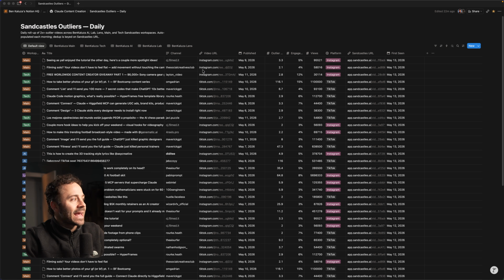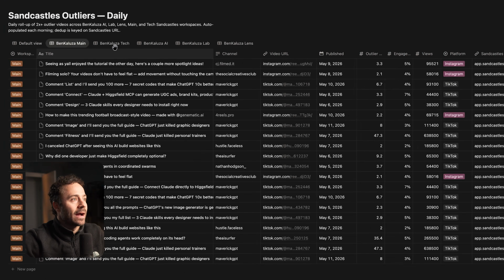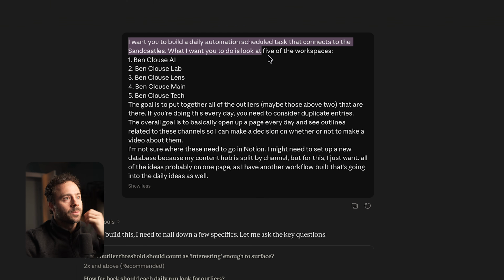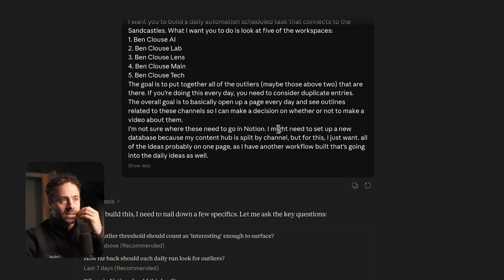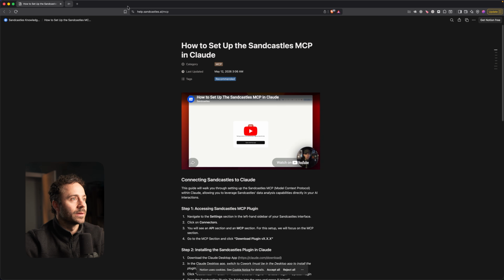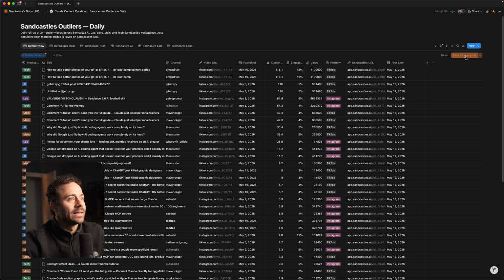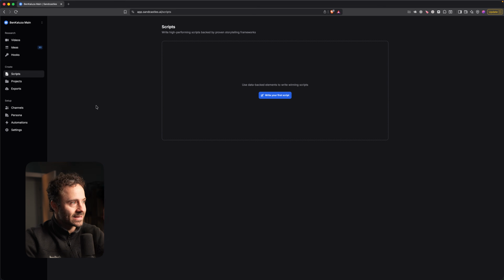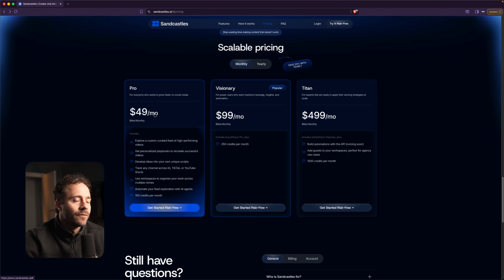How to Find Top Performing Videos in your Niche using Claude & Sandcastles.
In this video I show you how to use Claude & Sandcastles to find top performing videos in your niche.

This is one of the best strategies for growth on social media.